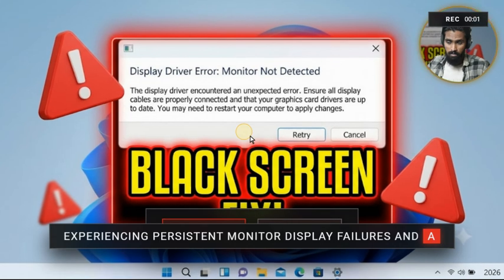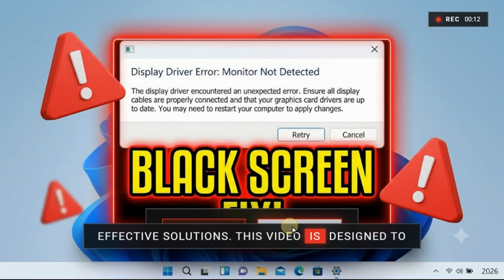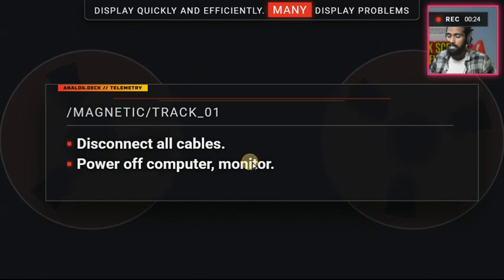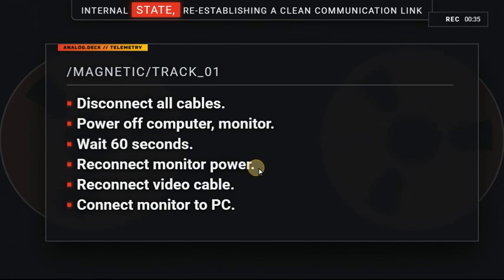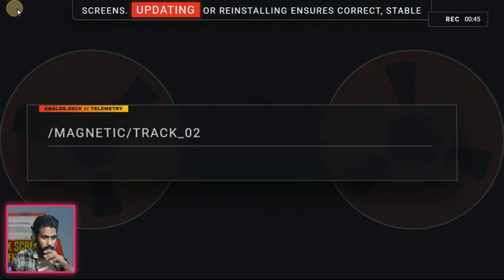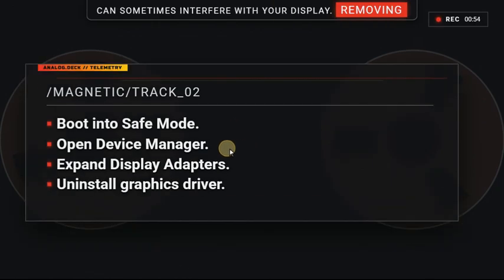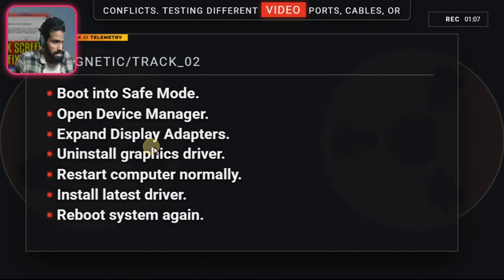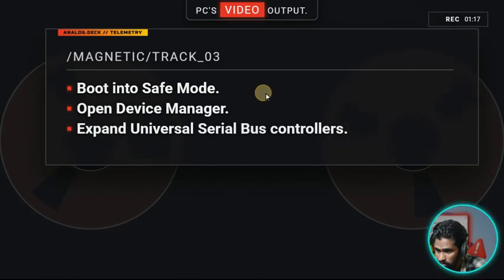Fix Monitor Bricked And Black Screen Error After Usb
Experiencing a completely unresponsive monitor or a frustrating black screen after plugging in a USB device can halt your productivity. This ultimate guide delivers proven strategies to resolve those critical display issues and restore your monitor's functionality swiftly. Discover the precise steps to troubleshoot your bricked monitor, bringing your display back to life with confidence.

Topic Covered:
• How to fix a monitor that won't turn on
• Troubleshooting black screen errors after USB connection
• Resolving bricked monitor display issues
• Updating display drivers for monitor problems
• What to do when your monitor has no signal